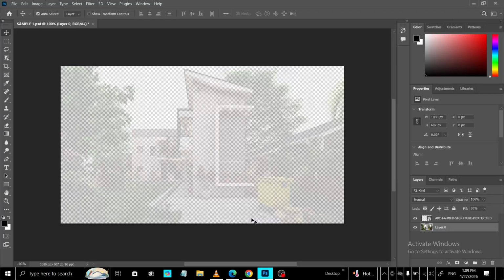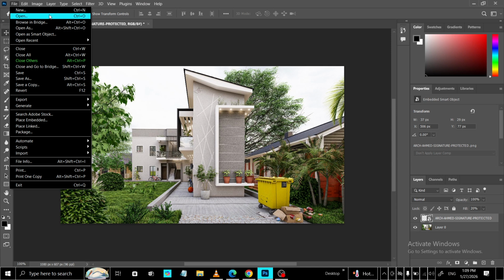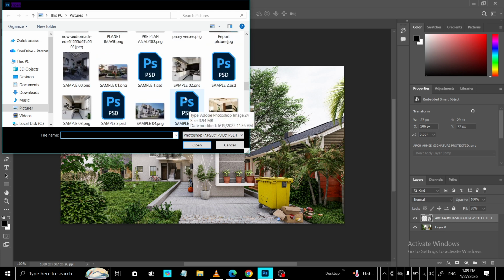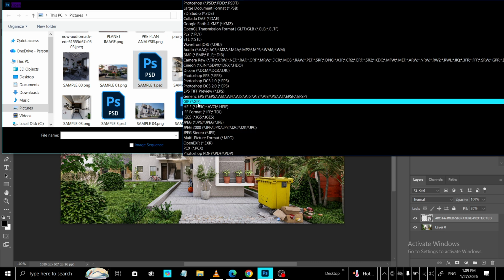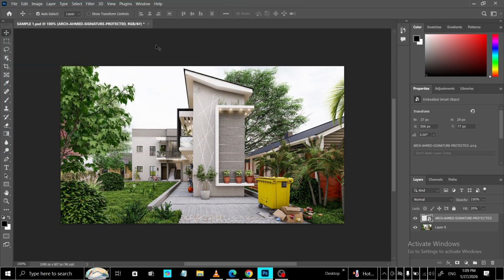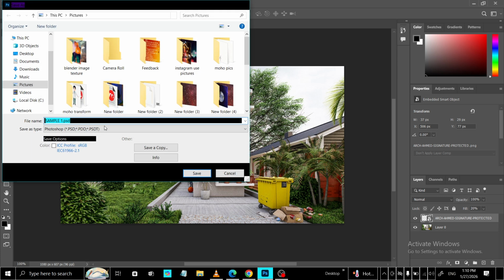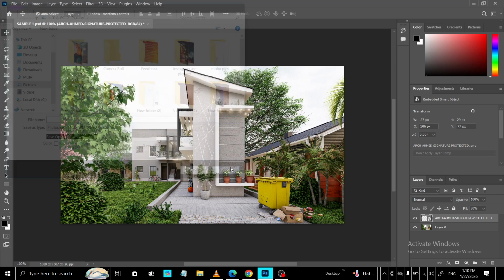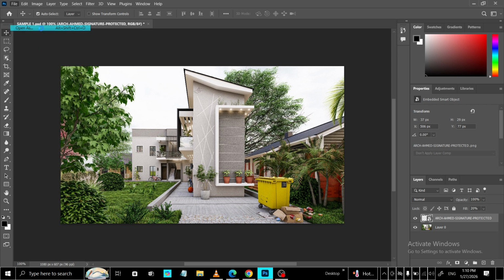How to Convert PSD to JPG in Photoshop 2026 (Easy Guide)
In this professional tutorial, we will guide you through the process of converting your PSD files to JPG using Adobe Photoshop. This essential skill is perfect for graphic designers and anyone who wants to share their projects in a more accessible format while maintaining image quality.

By watching this video, you'll learn the step-by-step method for PSD to JPG conversion, including essential settings to ensure your images look their best. Don't miss out on mastering this valuable technique—watch till the end and upgrade your Photoshop skills today!